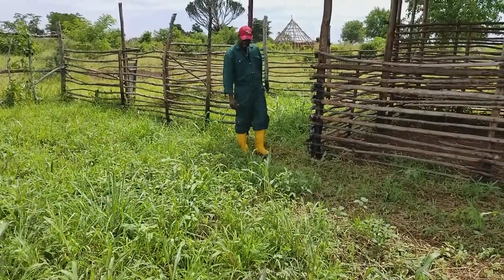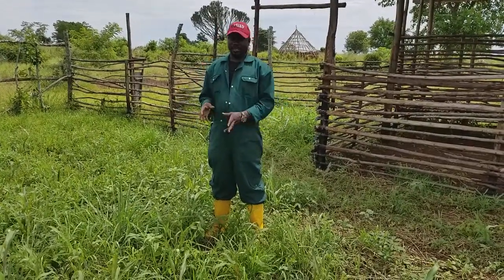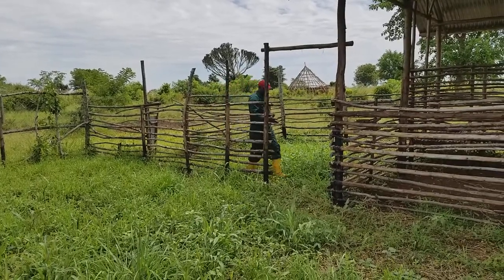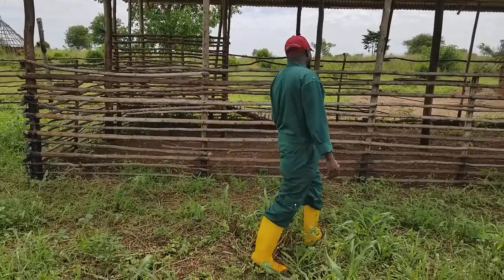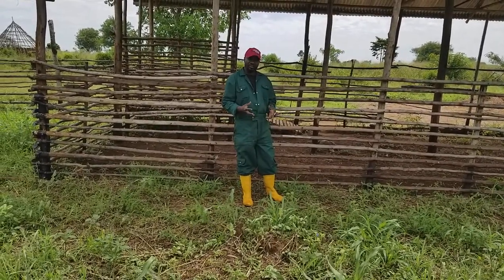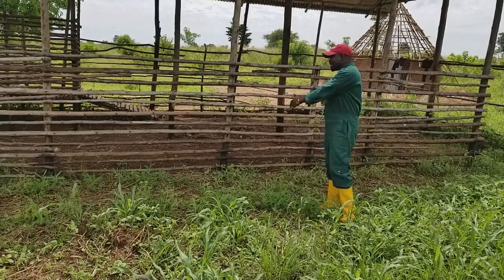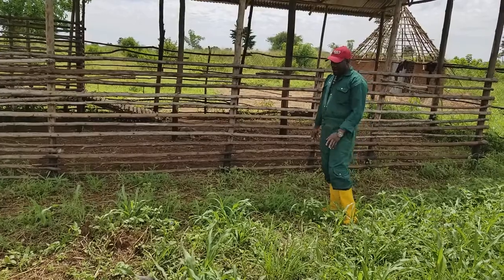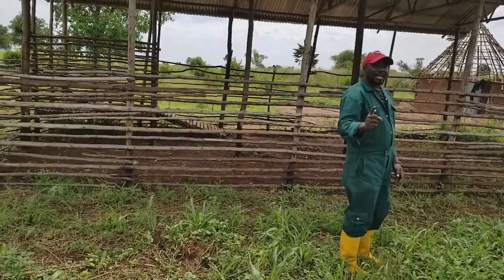Technical house of goats 256773343283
Airation and its components